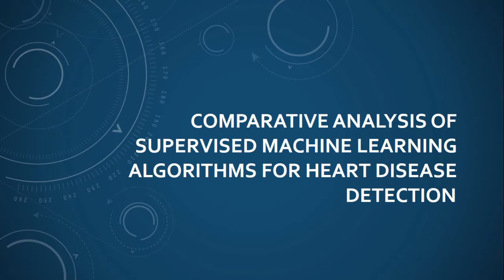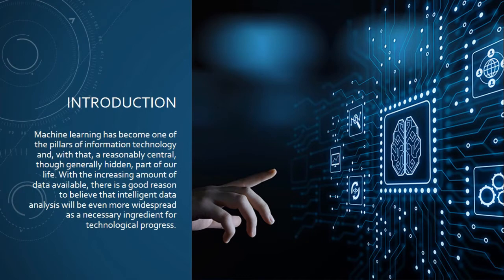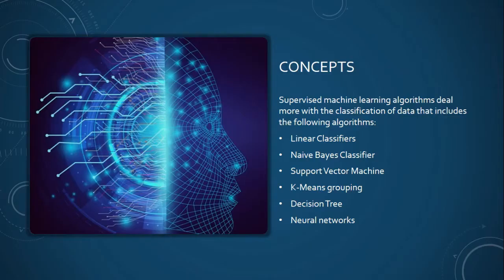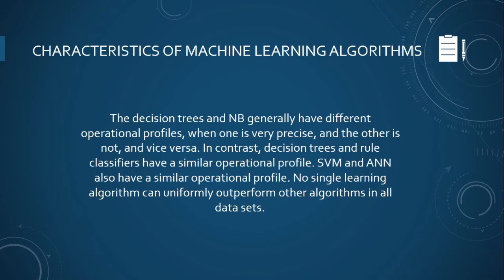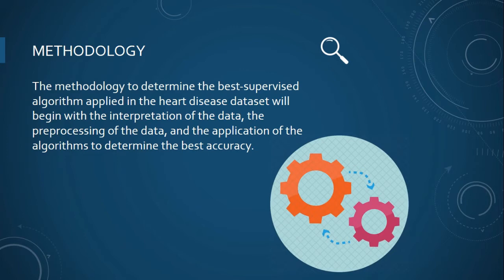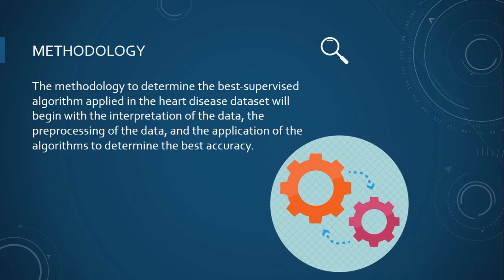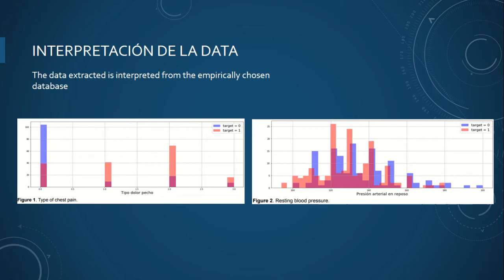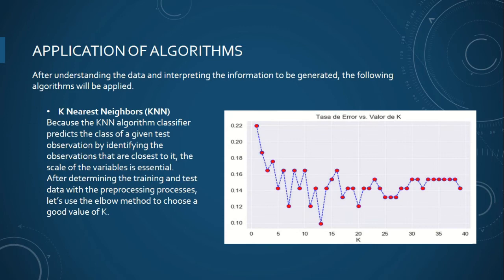IMCES 2020 Paper Id 94 Video Presentation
Title: Comparative Analysis of Supervised Machine Learning algorithms for heart disease detection

Contributor: Hector Huapaya, Ciro Rodriguez, Doris Esenarro